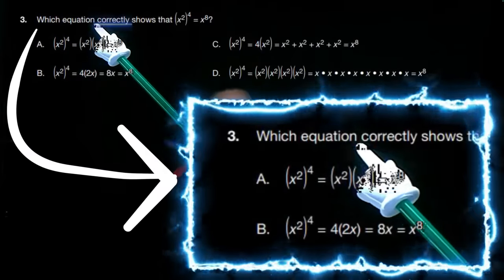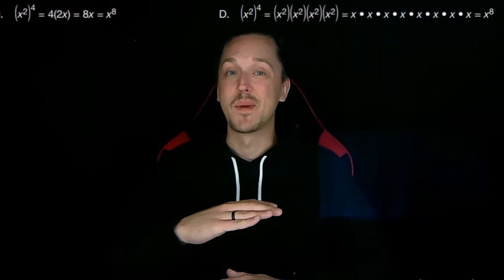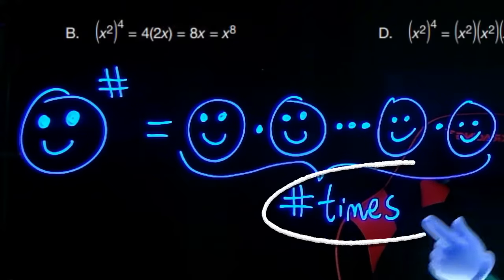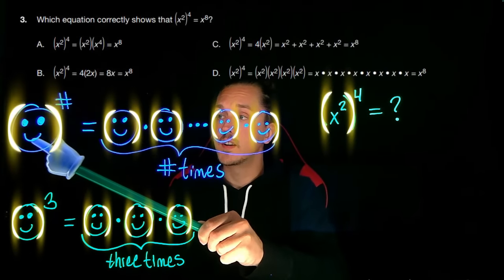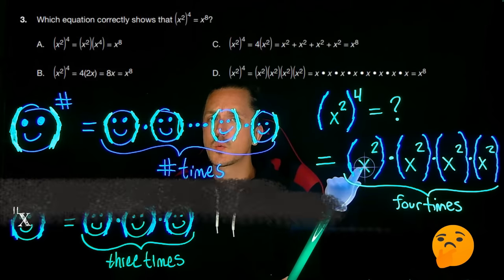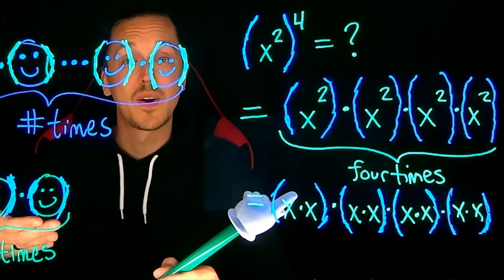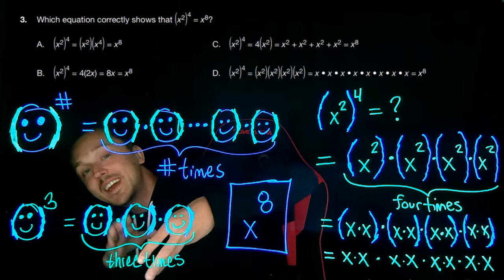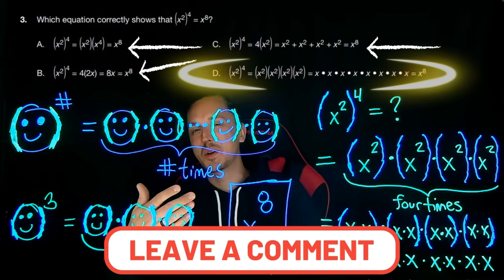Connecting Exponent and Parenthesis | Learn Exponent Parenthesis Concept | #005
👋Join the funny exponents and parenthesis algebra discussion in Episode #005 of Mister Marx Math Adventures!

🤖 Discover the future of math learning with MisterMarxAI! Receive instant, personalized episode & resource recommendations to all of your math queries.

🔍 In today's installment, we'll explore:
- A stimulating problem from Pennsylvania’s Department of Education’s Algebra 1 2022 Keystone Exam.
- The intricate dance between exponents and parentheses in mathematical expressions.

💡 The Topics at Hand:
- Exponential Exploration: Delve into the core concept of raising numbers to the power of other numbers, a fundamental skill in Algebra 1 Keystone Exam Preparation.
- Parentheses Play: Discover the pivotal role of parentheses in structuring mathematical expressions and how they influence the outcome.

🧠 Why This Adventure?
- Relevance: Exponents are everywhere, from finance to physics. Want to wield their power? for more insights.
- Skill Sharpening: Whether you're prepping for the Keystone Exam or just looking to hone your algebra skills, Mister Marx's segment on Fun Algebra Graphing and Tables is perfect for you.
- Growth Mindset: Embrace challenges, and remember, it's not just about getting the answer, but enjoying the journey there.

🎁 FREE Learning Tool: Get your hands on the FREE Mister Marx Math Adventures Companion Worksheet. Perfect for educators, students, and parents, this worksheet brings each episode to life!

Want to keep up with all the adventures? Bookmark the 'Mister Marx's Math Corner' blog for the latest updates

🌟 Join Our Math Community: Be part of our group of visual learners and math enthusiasts. Enter & share Free to enter. US only.

💬 Your Thoughts Matter: Dive into the comments and share your take on today's concepts. Let's have fun discussing math!

🤝 Support the Journey: Deepen your math journey and support the world of Mister Marx. Gift vouchers for tutoring available, or consider making a donation for future math adventures! Want to connect more directly?

Until our next adventure.

-Mister Marx 🤓

00:00 Introduction
00:10 Problem Instructions
00:24 Clarify Instructions
00:38 Example
01:02 Apply Learning
01:43 Solution
02:04 Further Questions
02:21 Outro
02:32 Join the Community

Algebra 1 Keystone Exam Preparation
Parentheses | Algebra
exponent and parenthesis
exponents parenthesis concept
exponents parenthesis connect
exponents parenthesis concepts
connect exponents parenthesis
exponents explore
understand exponents
understanding exponent
parenthesis
learn exponent parenthesis
connect exponent parenthesis
connect equations parenthesis
exponent parenthesis concept
connect exponent and parenthesis
connecting exponent and parenthesis